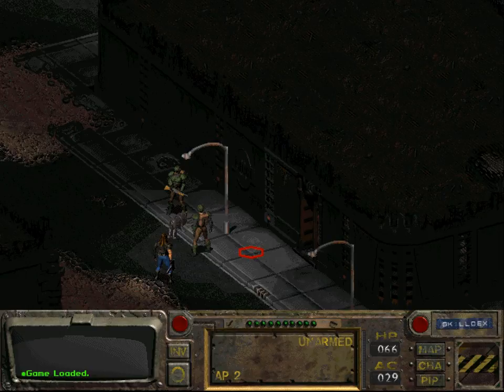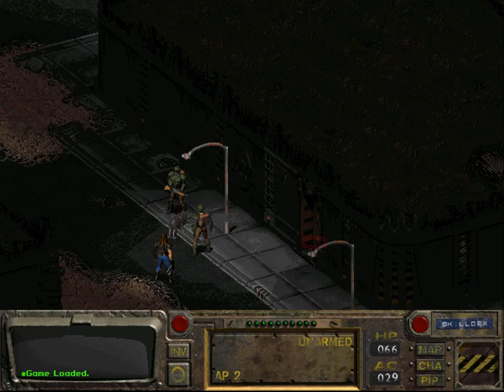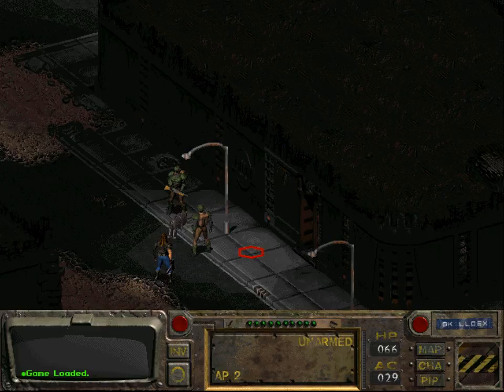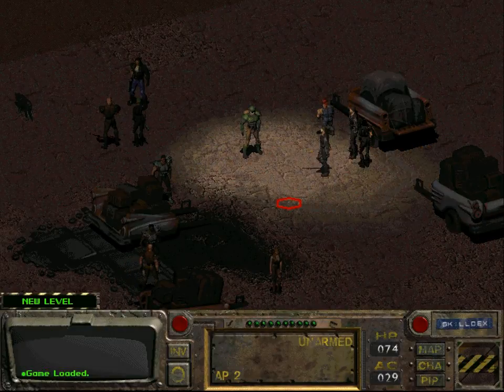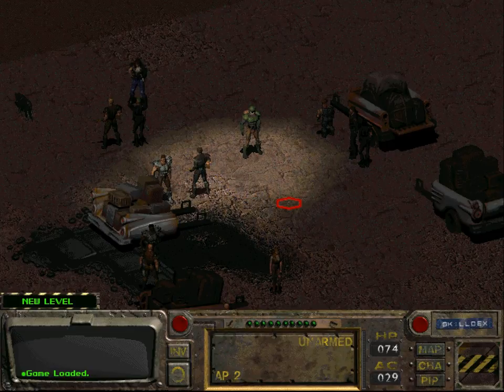Let's Play Fallout #82: XP Grinding Jazz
Wherein we finally solve our XP dearth using some brute force, sped up and musicalized for your enjoyment.